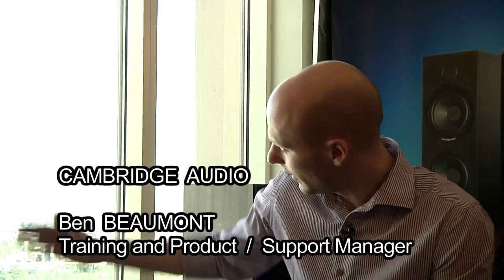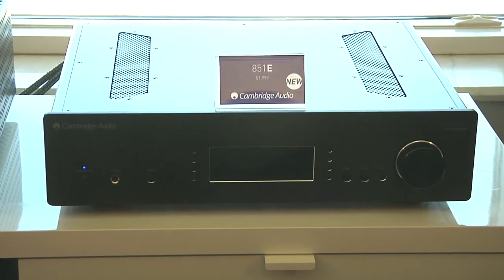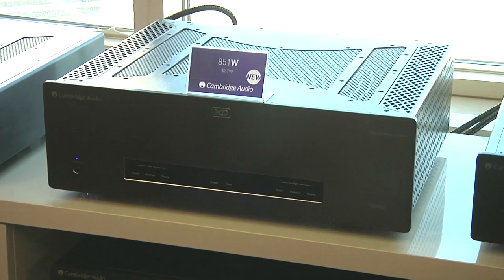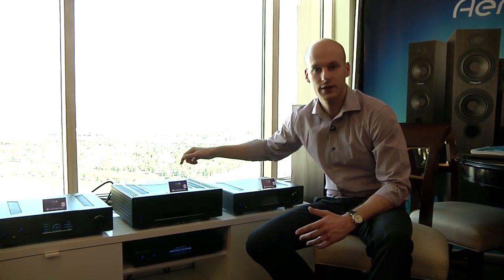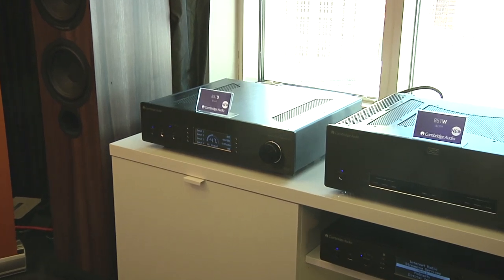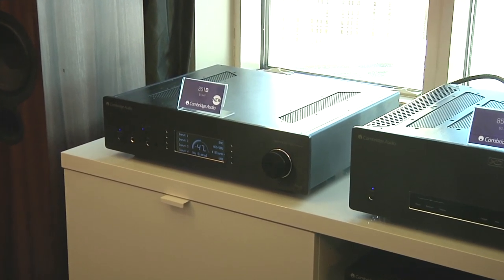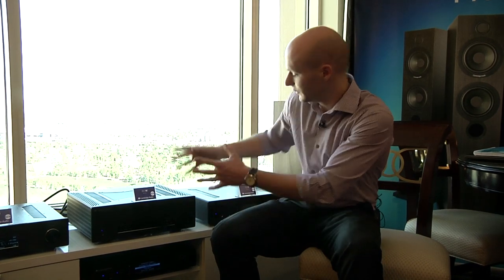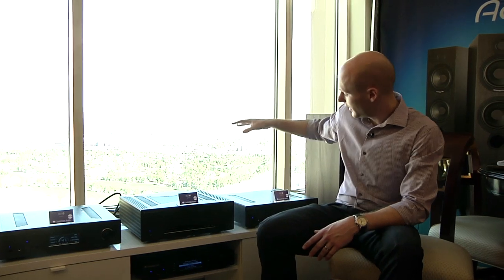CES 2014: Cambridge Audio Azur 851 Series E Preamplifier, 851W Power Amplifier and 851D DAC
Introduction of the new Cambridge Audio Azur 851 Series: Azur 851E Pre-Amplifier, Azur 851W Power Amplifier and Azur 851D Digital to Analogue Converter.